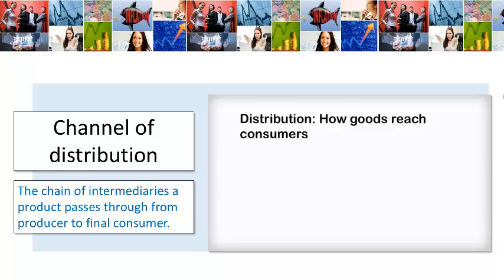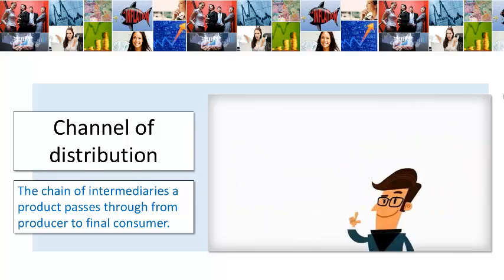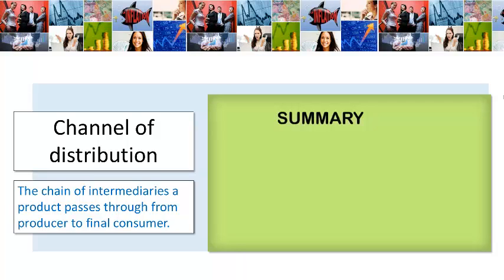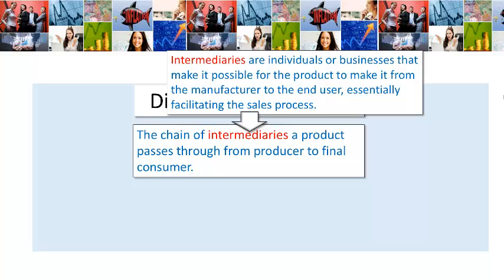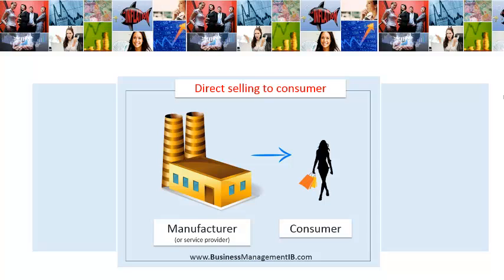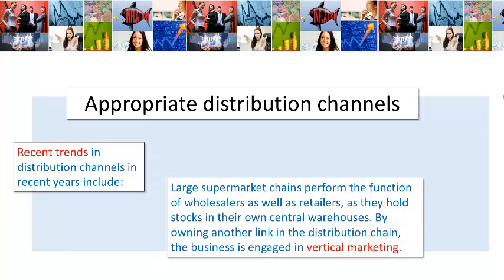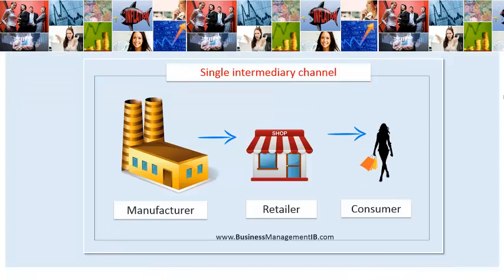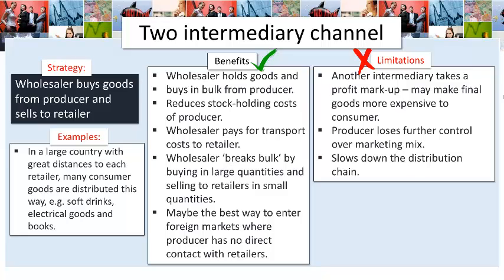The 4Ps - Place